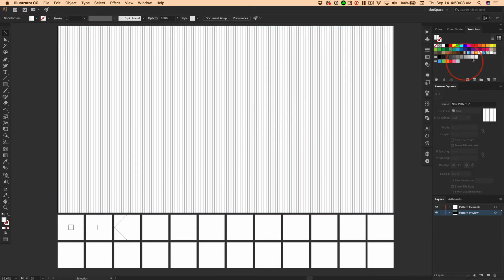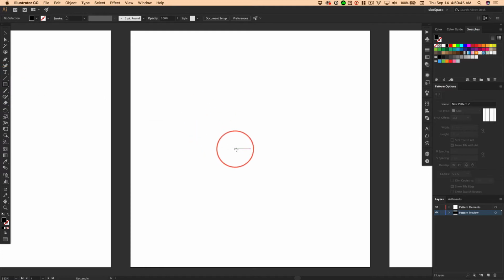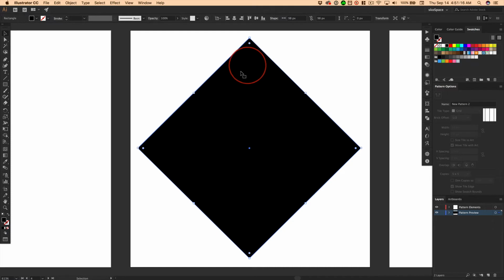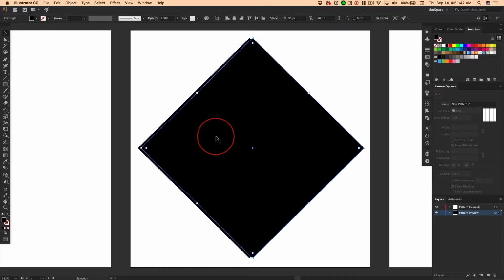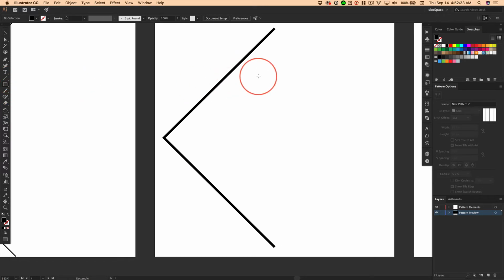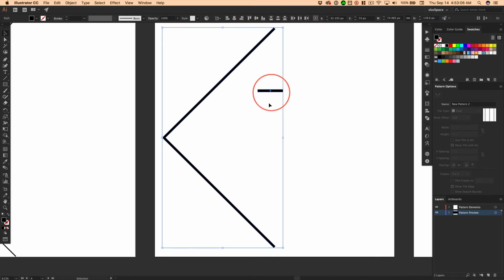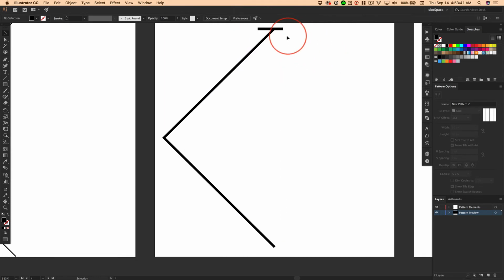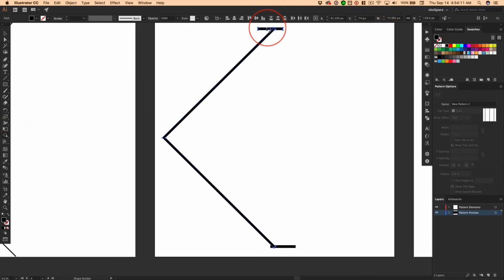Power Patterns Part V